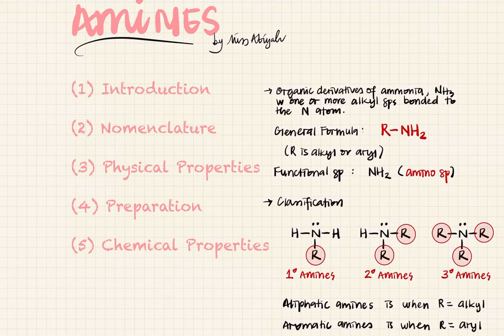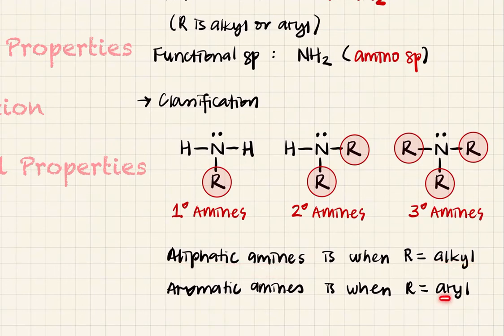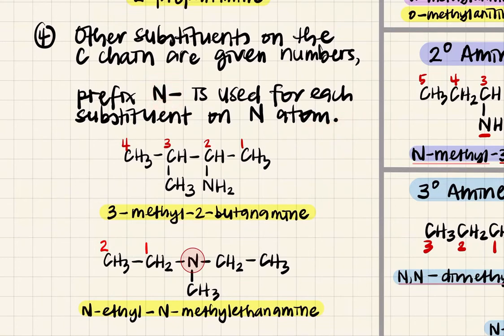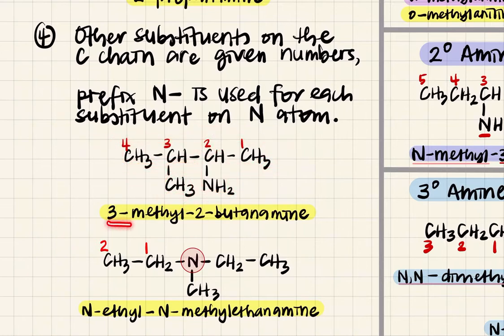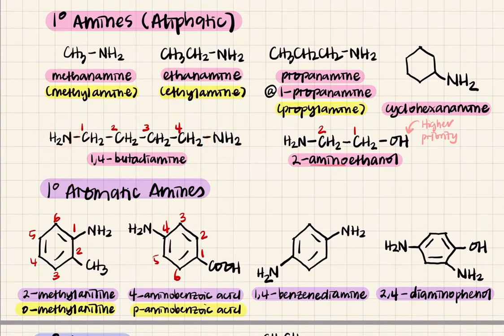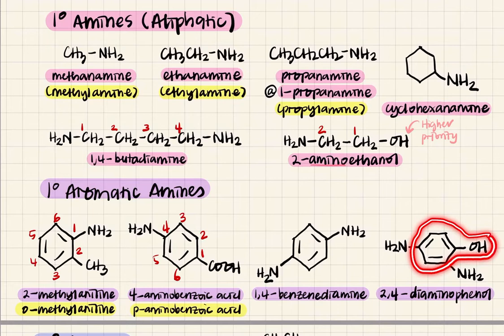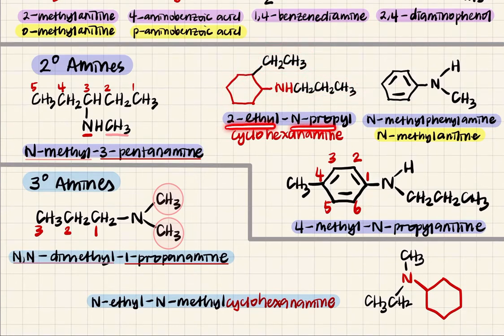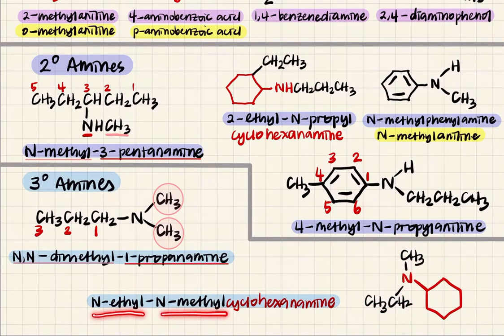11.1 & 11.2 Intro to, Nomenclature of Amines